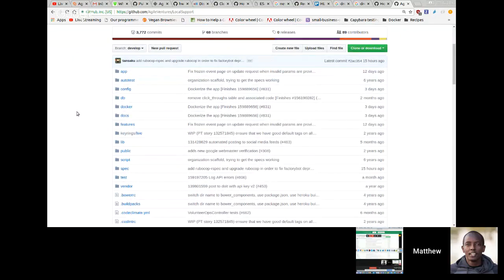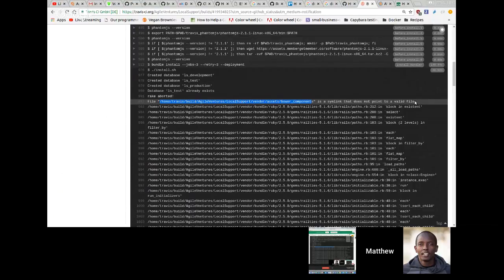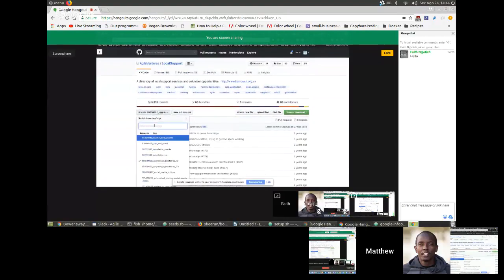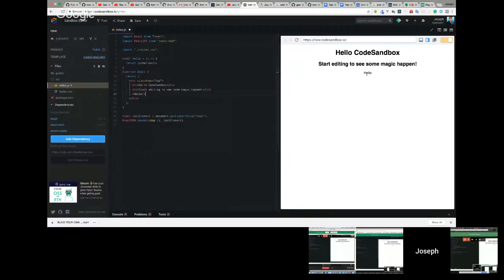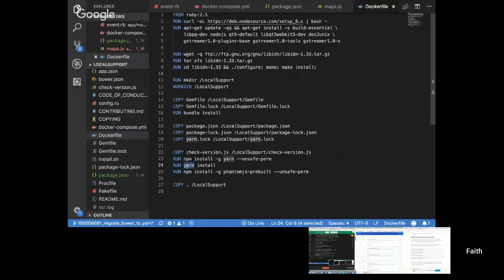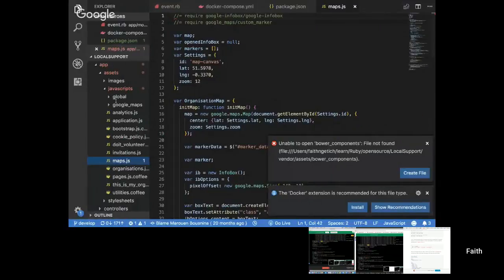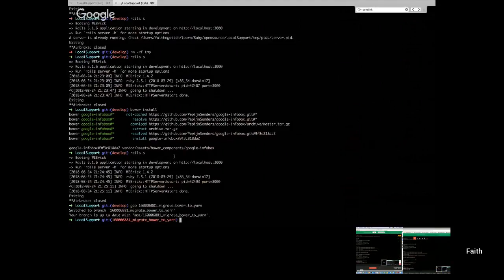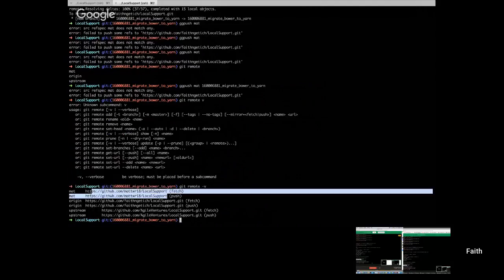Local Support Pairing